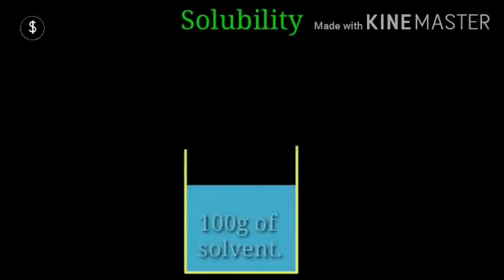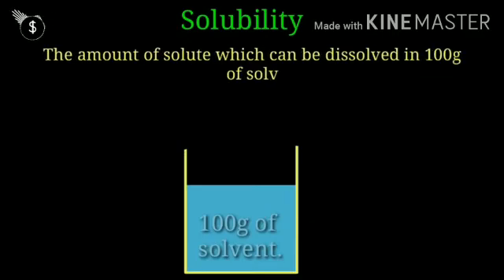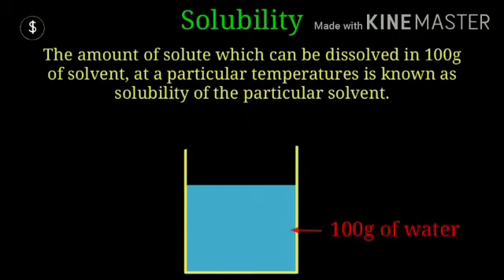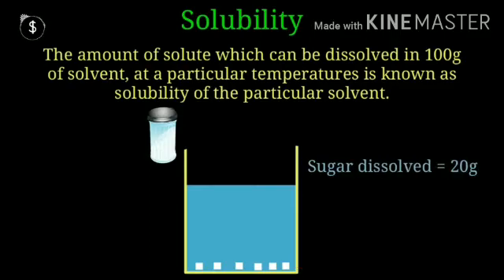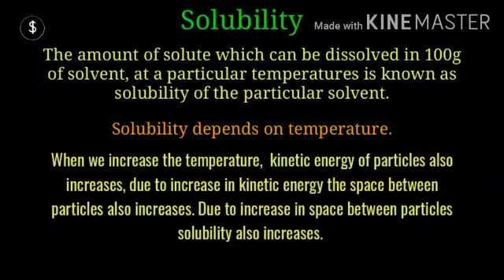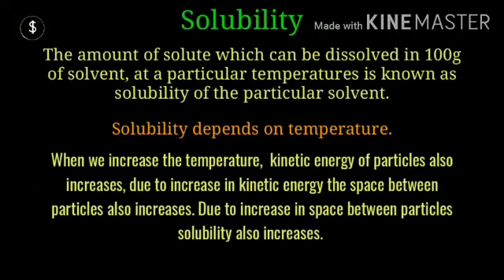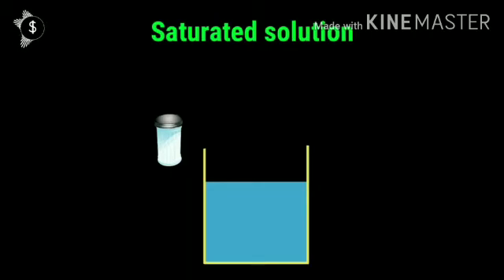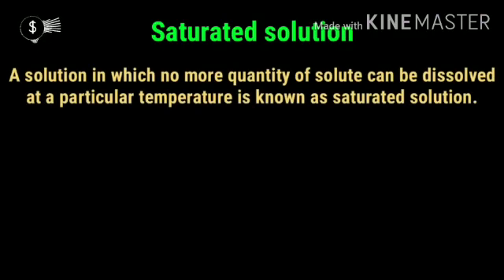Is matter around us pure?